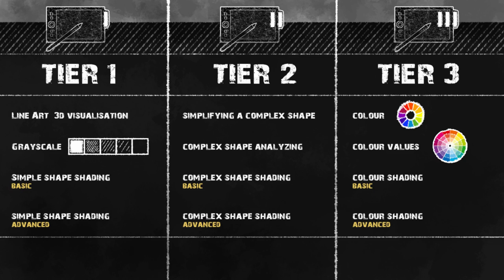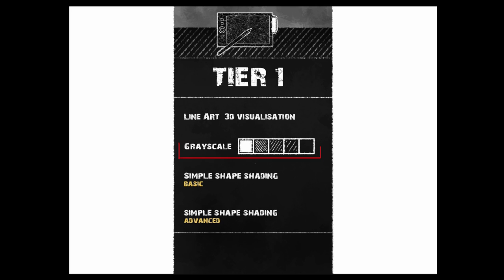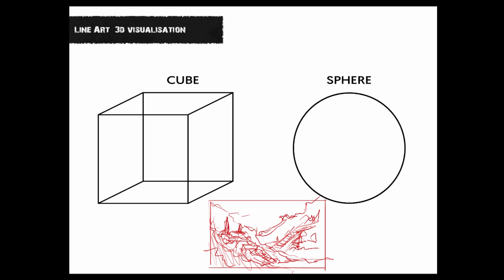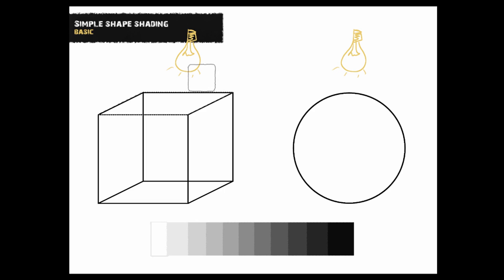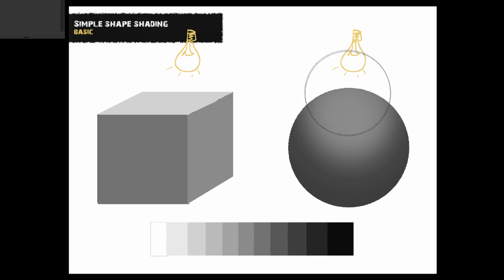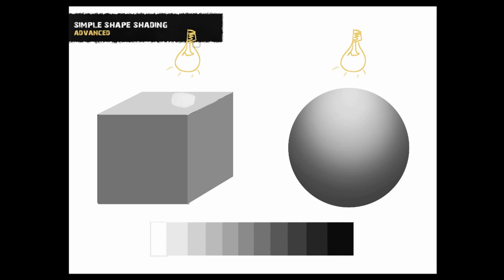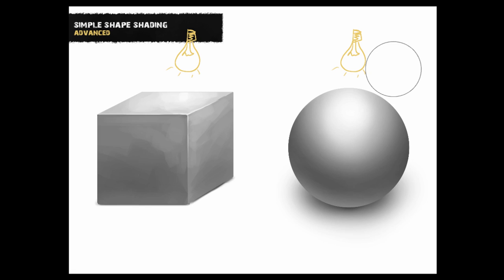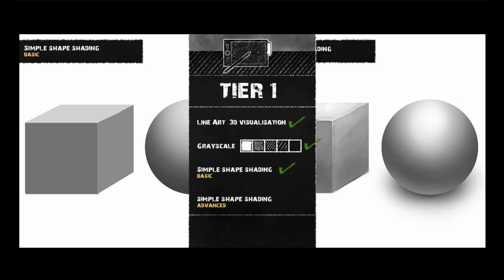Weekend Course #1 Digital Painting - TIER 1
Hello Potatoes!
This weekend I give you three videos teaching how to get into digital painting. I do hope that these videos help you. Videos will come out on Friday (today) on Saturday and Sunday. I hope you enjoy your weekend :D